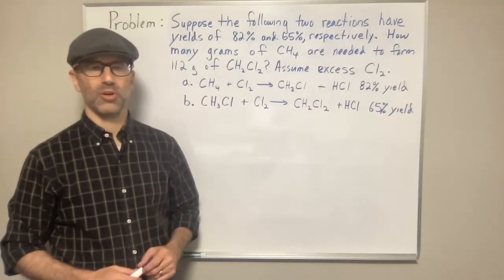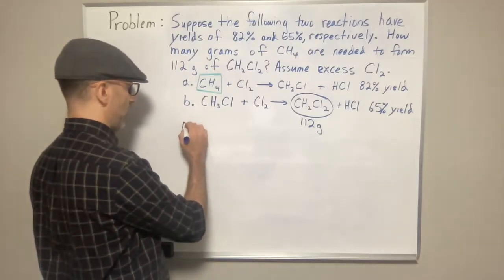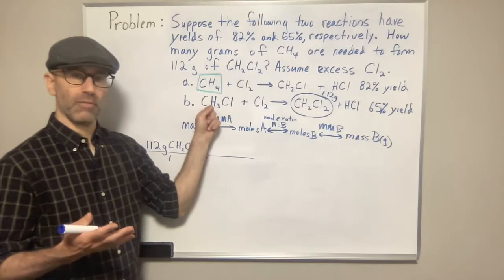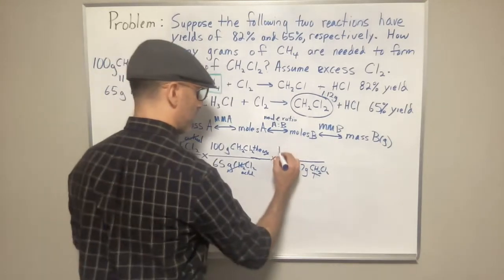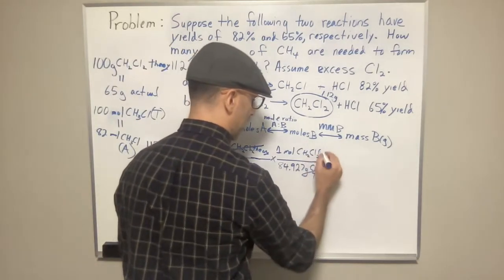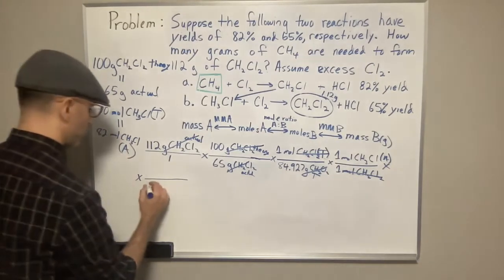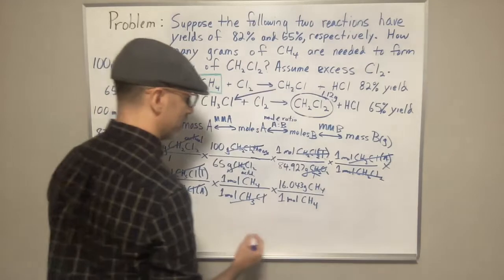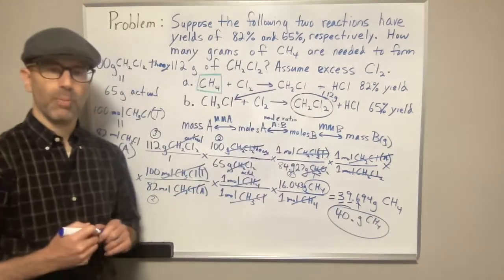How many grams of CH4 are needed to form 112 g of CH2Cl2?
Suppose the following two reactions have yields of 82% and 65%, respectively.  How many grams of CH4 are needed to form 112 g of CH2Cl2?  Assume there is an excess of Cl2.

a. CH4 + Cl2  --)  CH3Cl + HCl                 82% yield
b. CH3Cl + Cl2    --)    CH2Cl2 + HCl       65% yield

In this video I show you how to solve this problem.